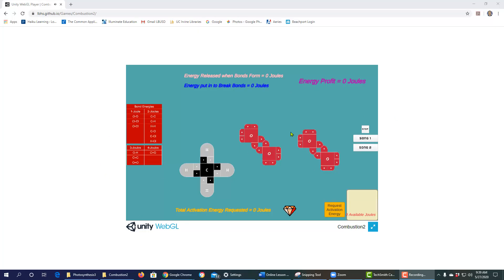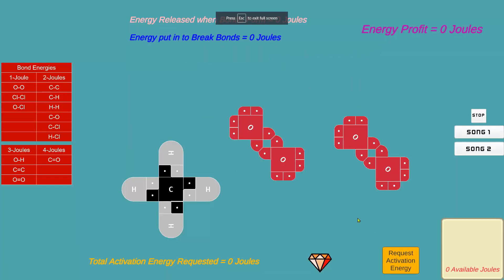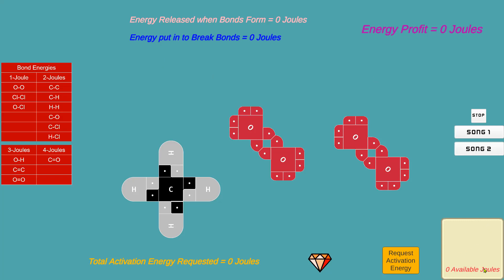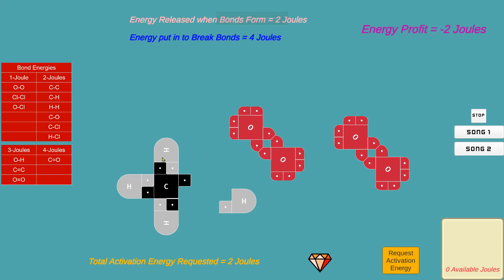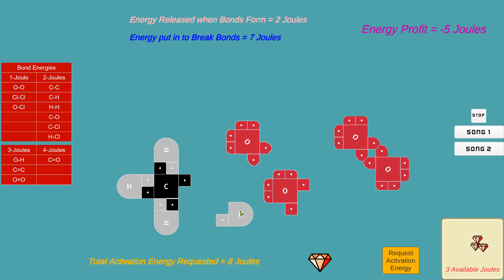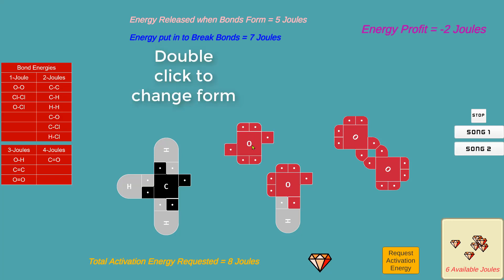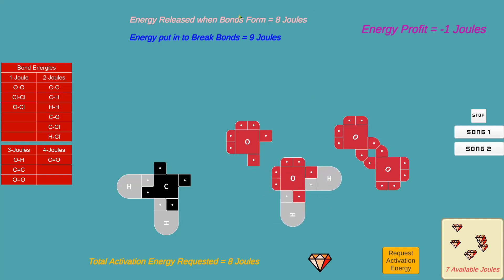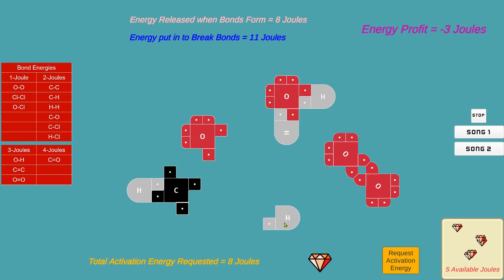IC2020 Combustion and Photosynthesis--Bonding simulations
Used with Online Lesson #12 to simulate energy changes due to bond rearrangements in Combustion and Photosynthesis reactions